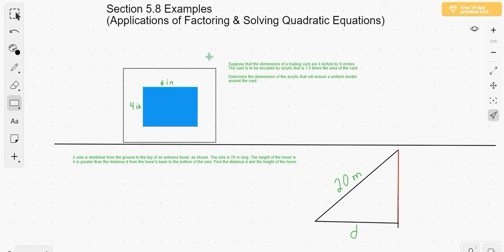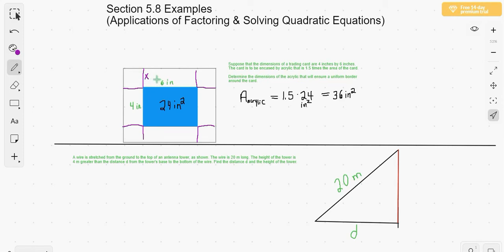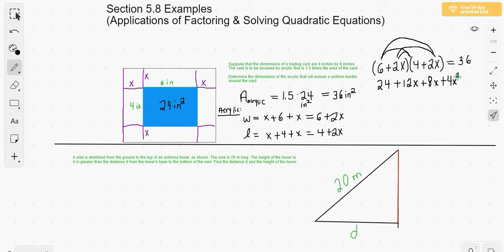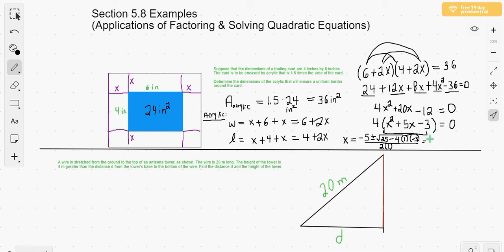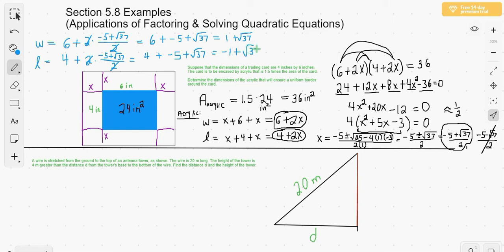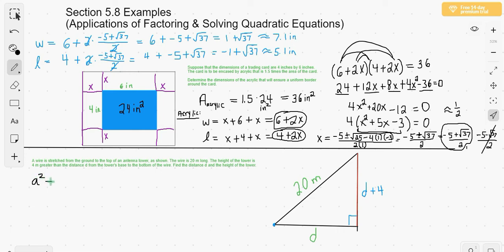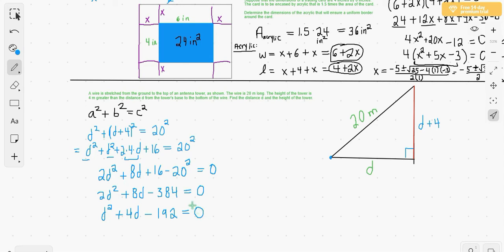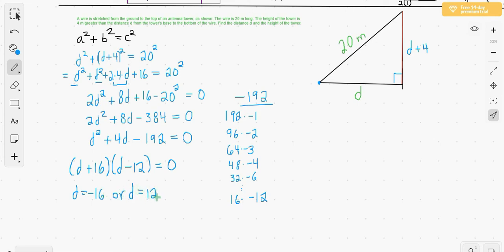5.8 Applications of Quadratic Equations (2 Examples)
Here we go over a couple examples of quadratic equations, and we also introduce and use the Pythagorean Theorem along the way.